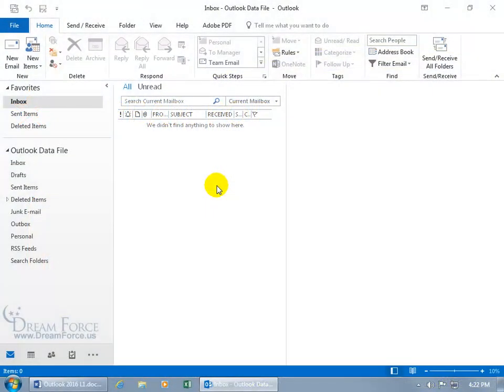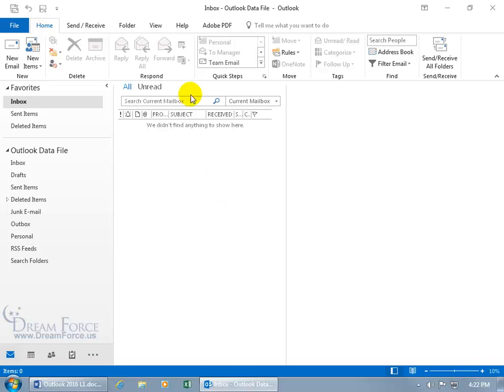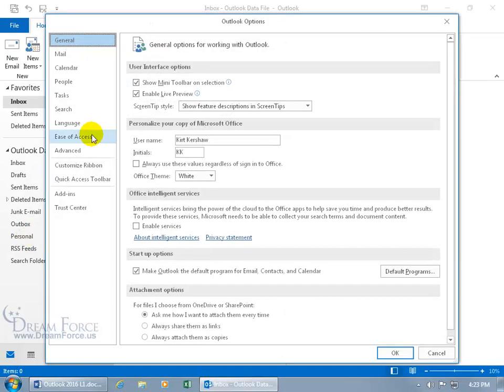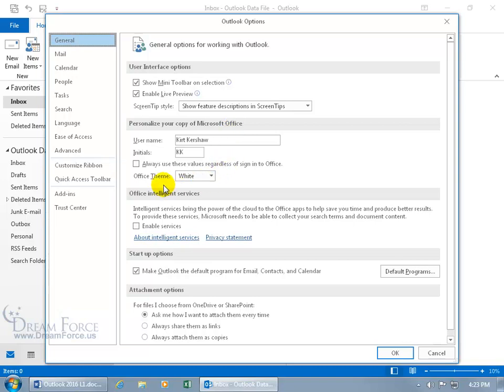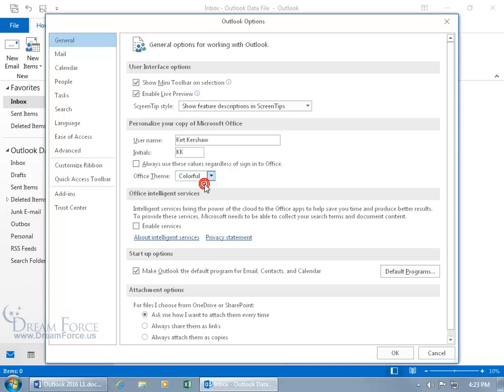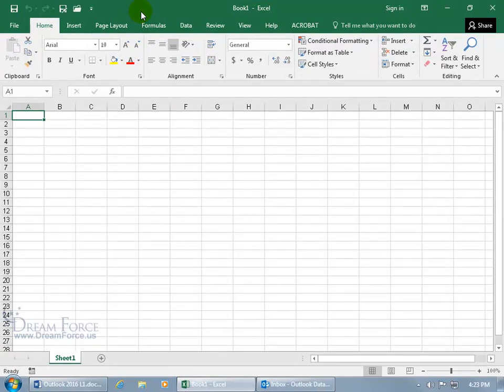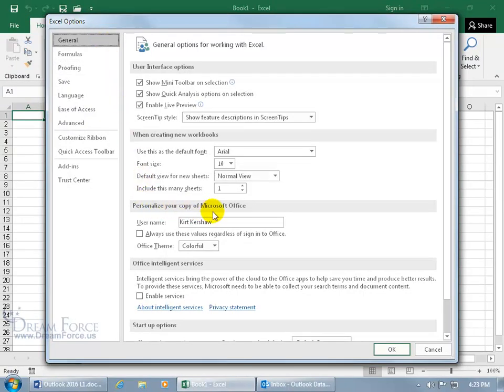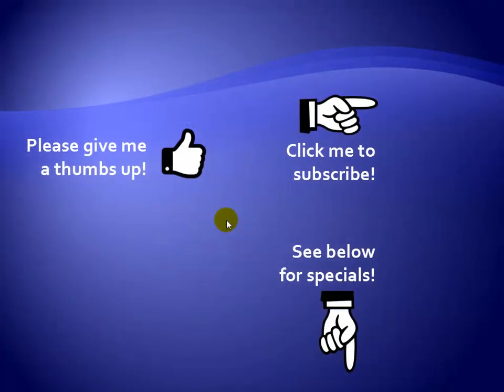Microsoft Outlook 2016: Office Theme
Microsoft Outlook 2016 training video on how to change the Office Theme, or color of all your Microsoft Office applications including: Colorful, Dark Gray and White.